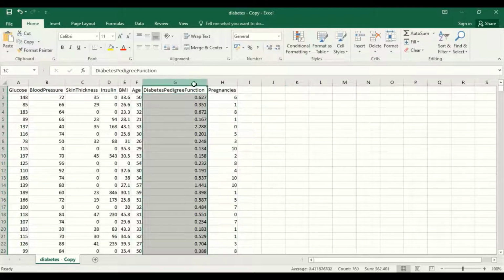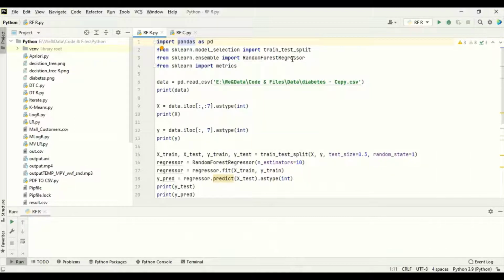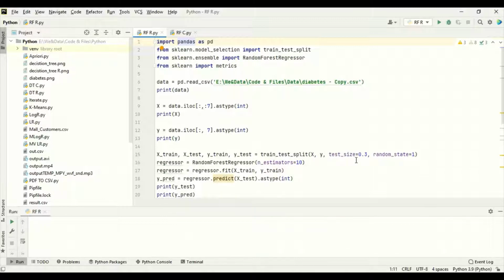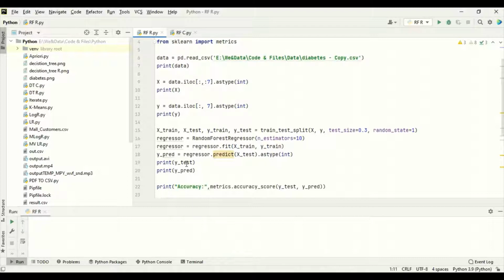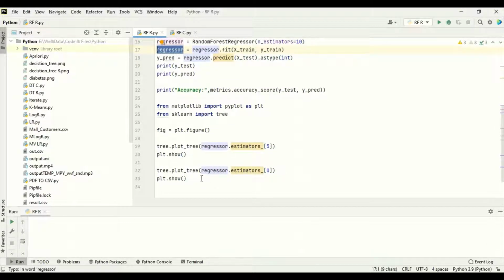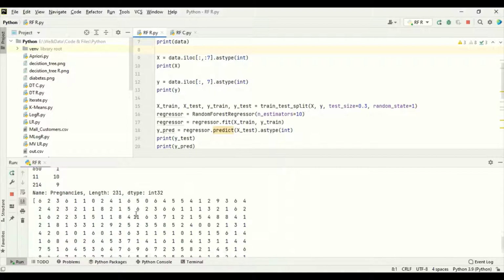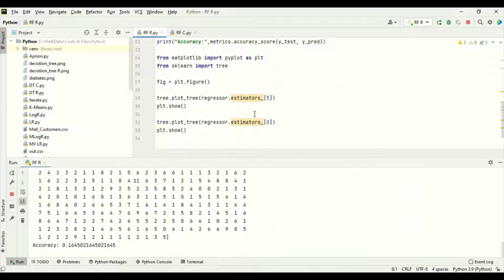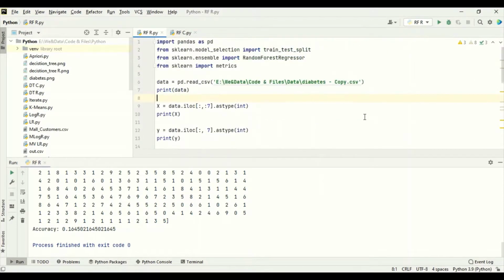Regressor-Random Forest using Python-sklearn || English || ML-19 || Explained || We & Data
Regression Problem - how to implement Random Forest Regressor using Python-scikit learn and approach explained in a simple and understandable way,
For Machine Learning explained easily